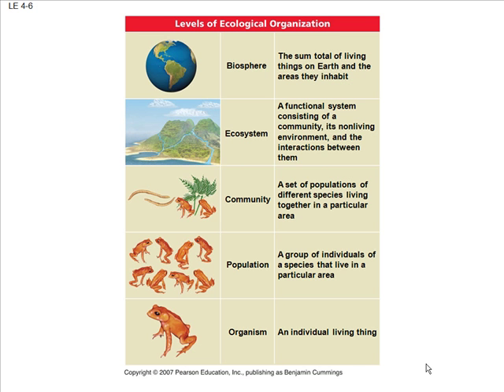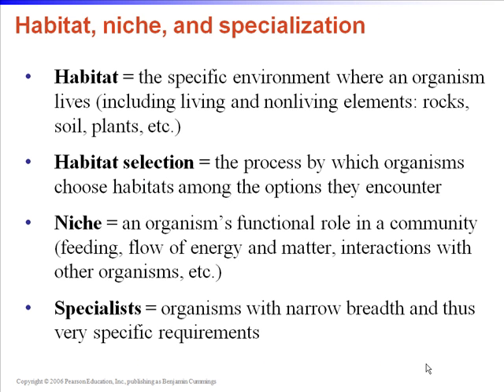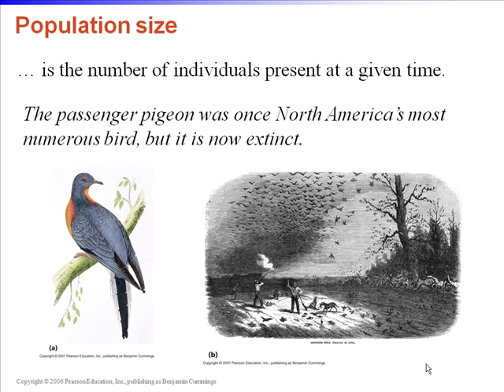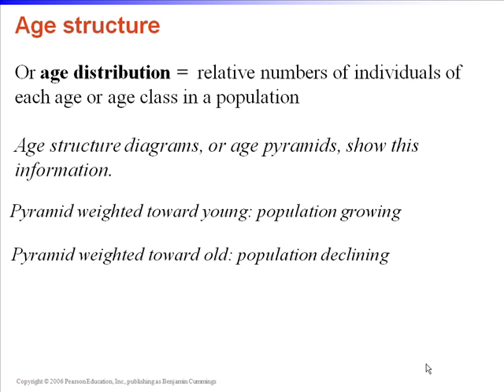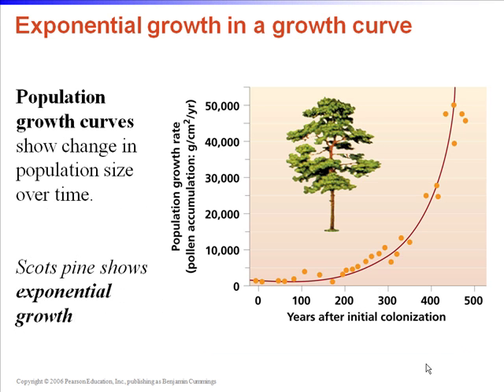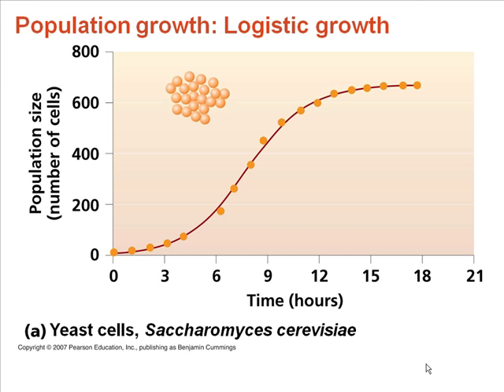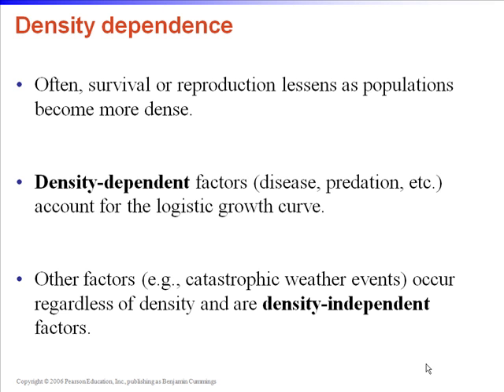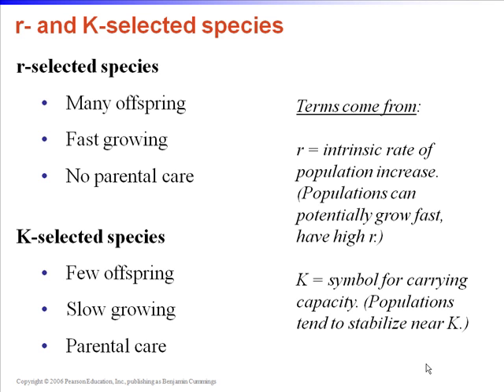Unit 3 Lecture 1